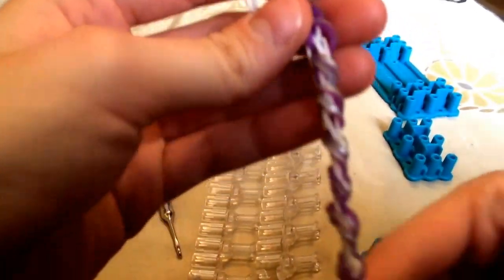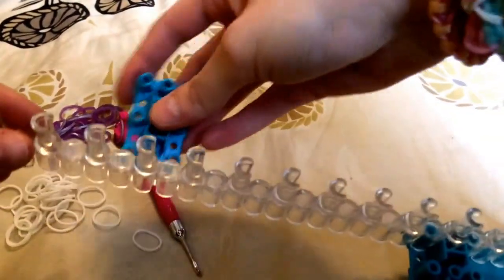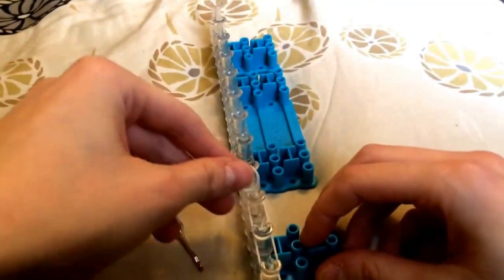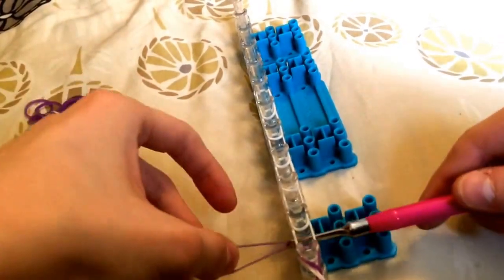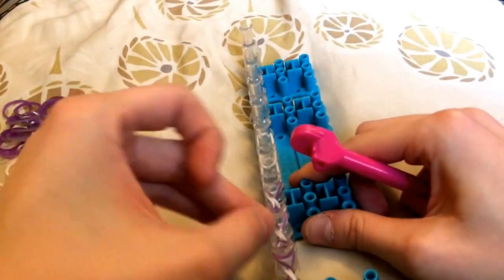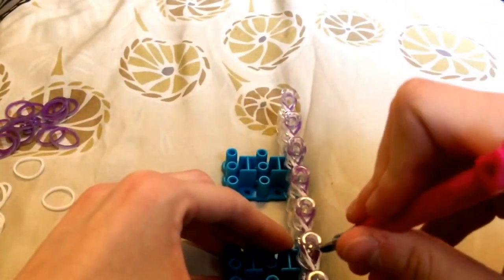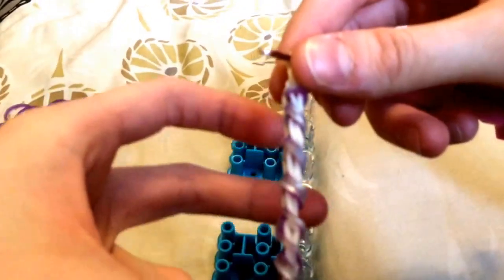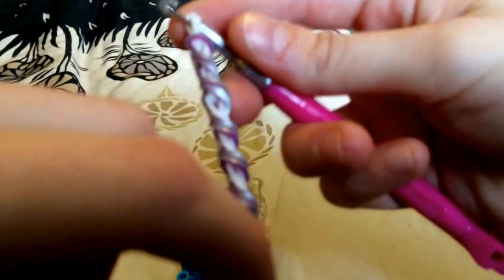The Twists and Turns Rainbow Loom Bracelet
My new bracelet the twists and turns bracelet :) and like I said at the end of my video you should go follow Rainbow Loom With K :) here's the link to one of her videos :)